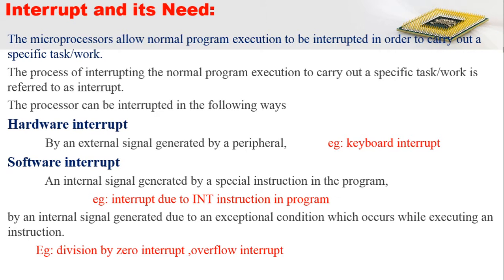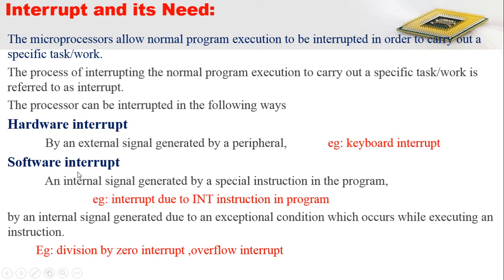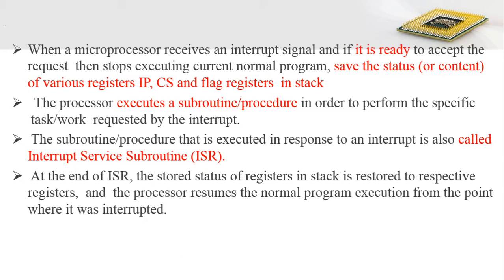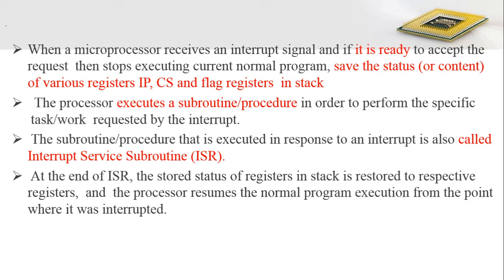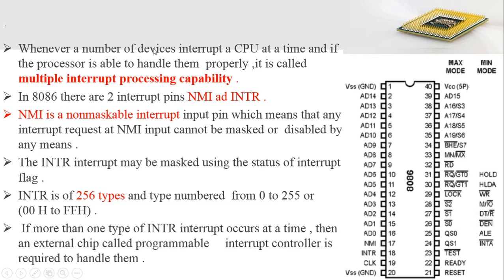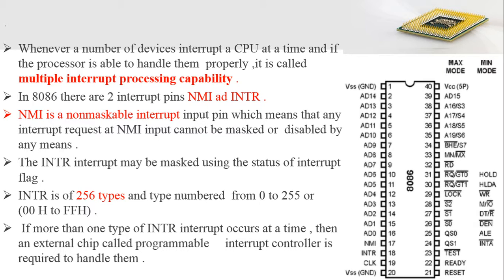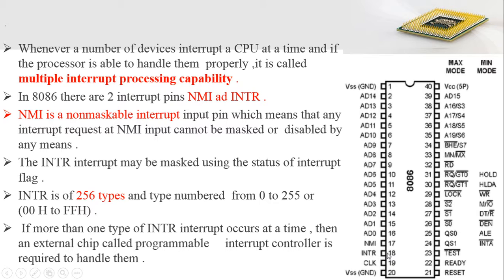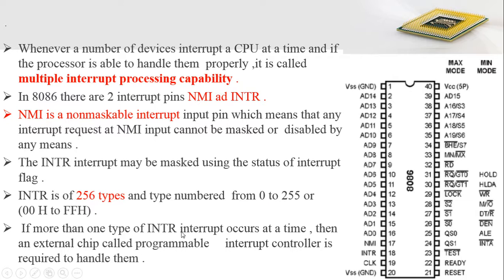28 : INTERRUPT ACTION -BASICS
About definition of interrupt,interrupt service routine ,types: internal and external interrupt ,maskable and non maskable interrupts